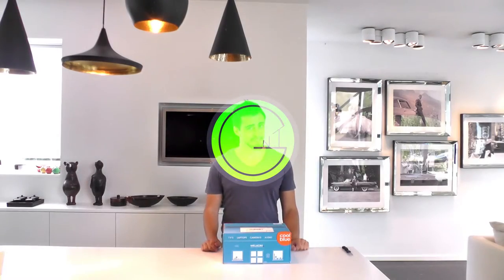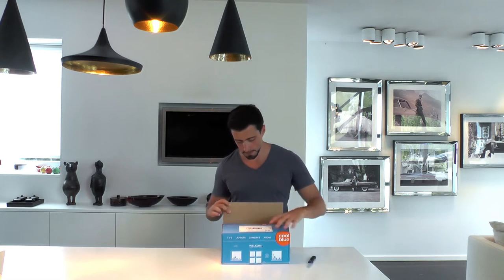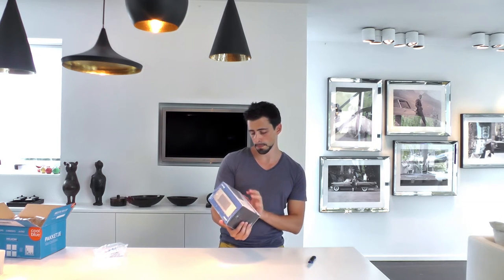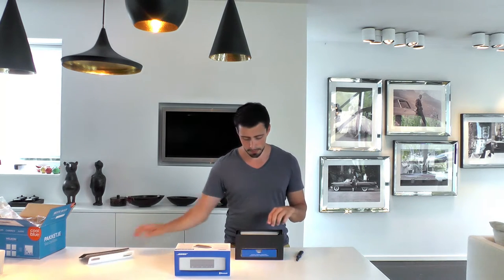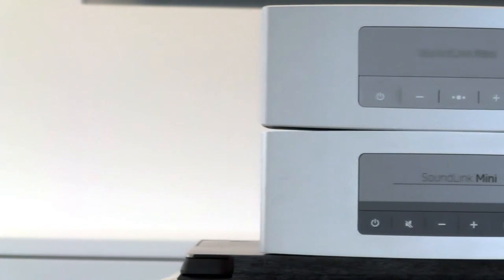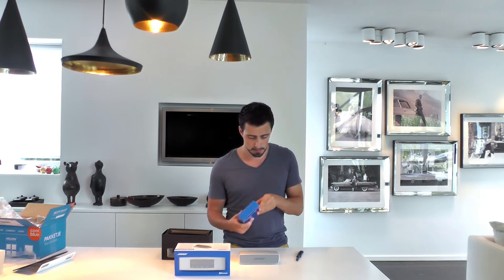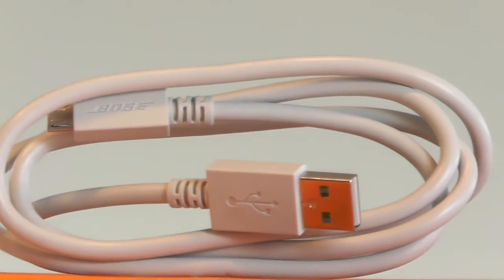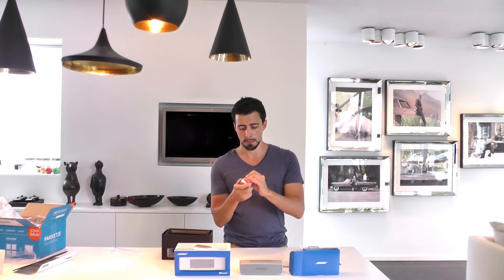Bose soundlink mini 2 unboxing - NextGenTutorials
What's up guys! Check out this Bose Soundlink Mini 2 unboxing! If you're looking for one of the best bluetooth speakers on the market today, this is probably the right pick! Check it out!

Music is from a friend of mine, Synthdnb please visit his SoundCloud page, he produces awesome music!!